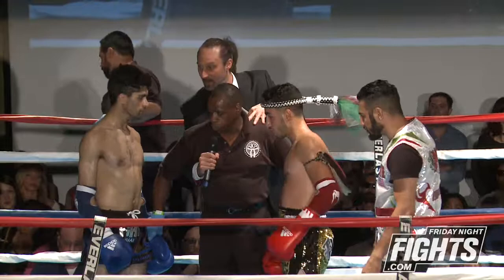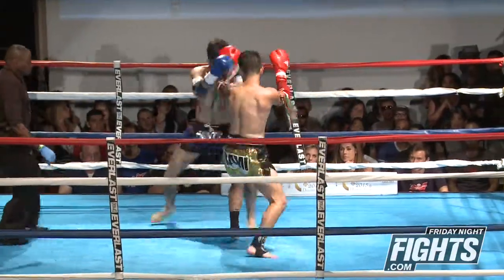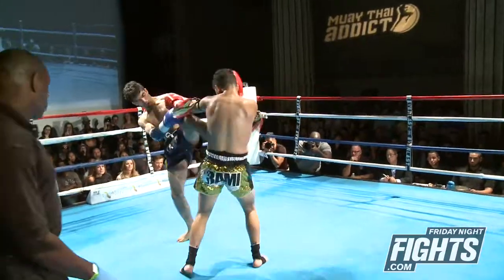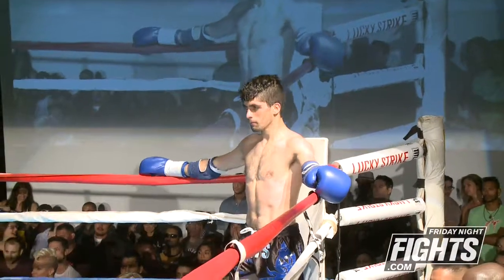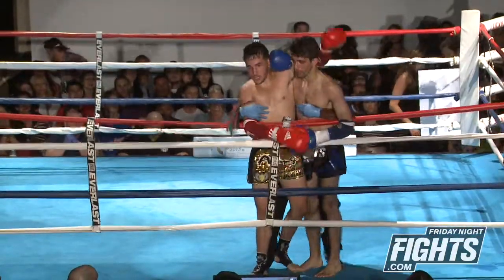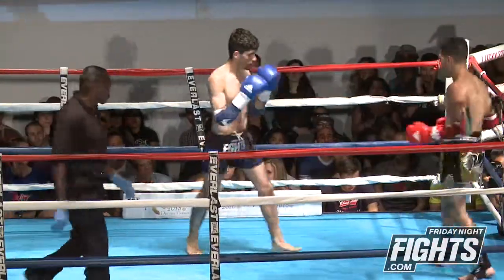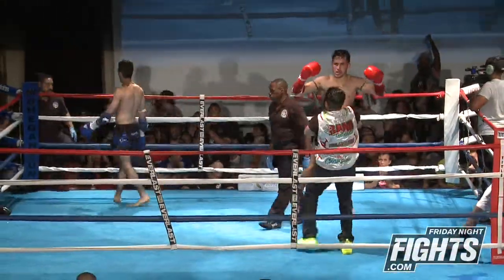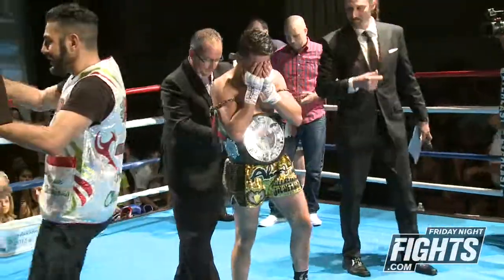Adel Hussein vs Ahmad Ibrahim